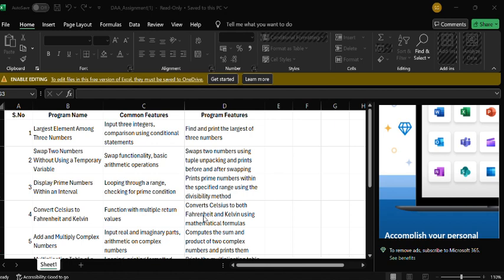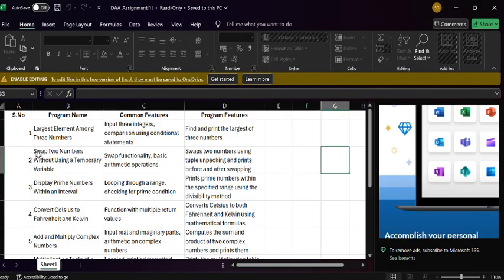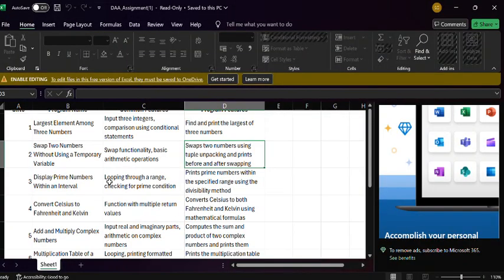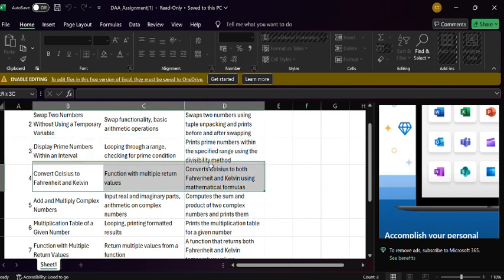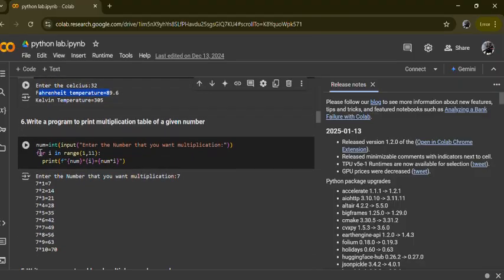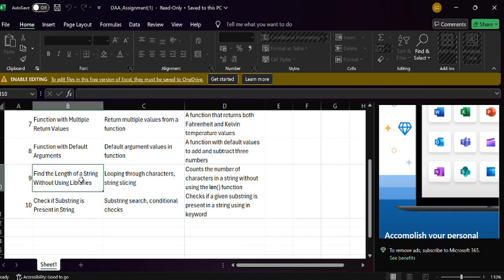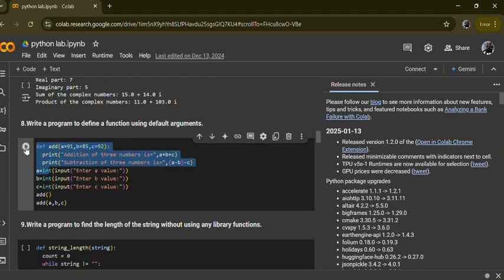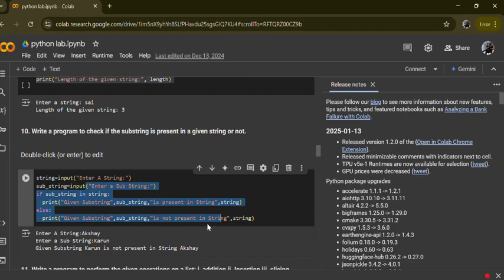ASSIGNMENT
🐍 Python Programming for Beginners: DAA Assignment Solutions 🐍

In this video, I'll walk you through some Python programs I created for my Data Algorithms & Analysis (DAA) assignment. We'll cover a range of topics, from basic operations like finding the largest number and swapping values to more complex ones like working with prime numbers and complex numbers.

Here's what we'll be exploring:

🐍 Finding the Largest Number: Learn how to use if-else statements to compare numbers and determine the largest among three.
🔄 Swapping Values without a Temp Variable: Discover how to swap two numbers in Python using the cool tuple unpacking technique!
🔎 Prime Number Finder: Dive into loops and conditionals as we write a program to find all prime numbers within a given range.
🌡️ Celsius to Fahrenheit & Kelvin Converter: See how to create a function that returns multiple values and learn how to handle temperature conversions.
🧮 Multiplication Table Generator: Practice loops and string formatting by generating a multiplication table for any given number.
🔢 Complex Number Arithmetic: Explore how to add and multiply complex numbers in Python.
⚙️ Functions with Default Arguments: Learn how to make your functions more flexible by using default argument values.
🔍 Substring Search: Discover how to check if a substring exists within a given string using Python's in operator.

I've also included some code snippets for you to follow along!